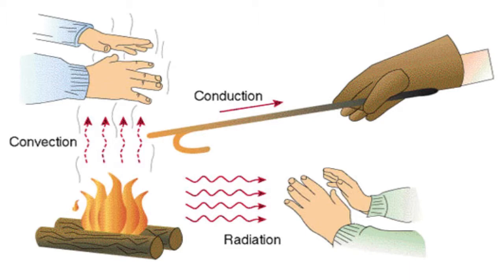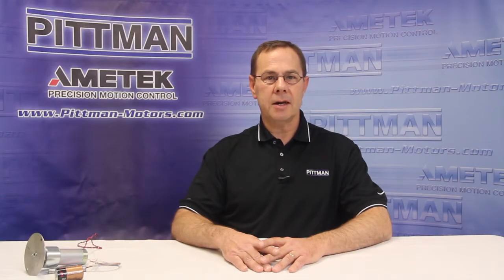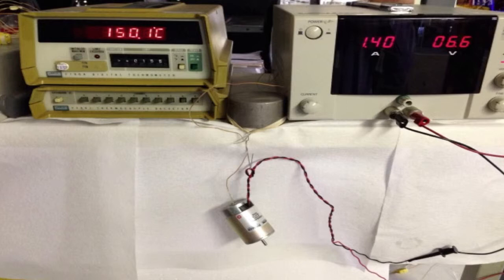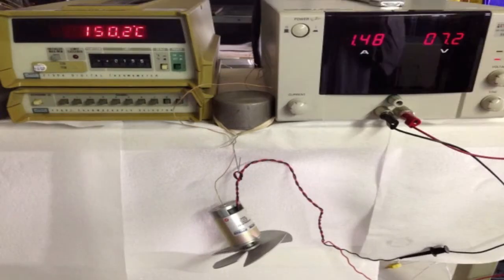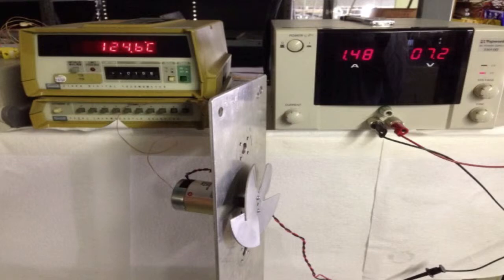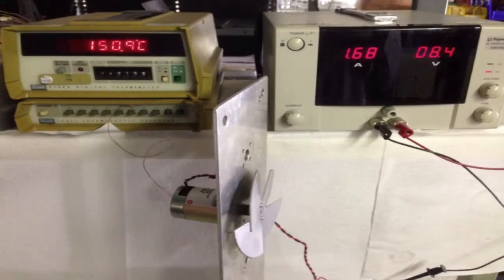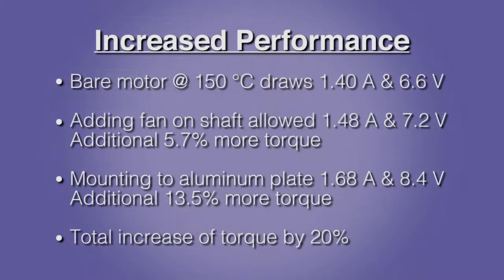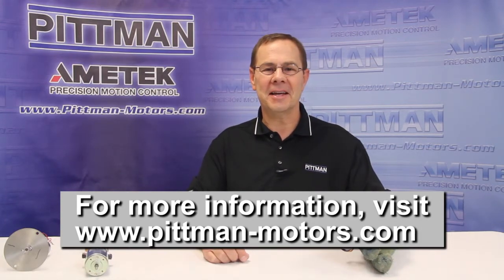AMETEK Precision Motion Control - DC Motor Heat Transfer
How does heat transfer and temperature rise affect a DC motor?  In this short video by PITTMAN Motors, heat transfer and its affect on motor performance will be discussed.